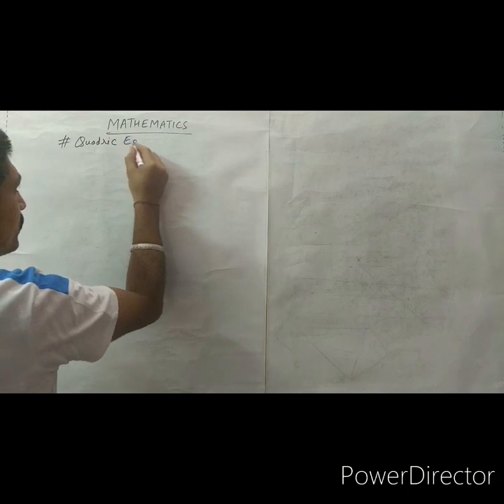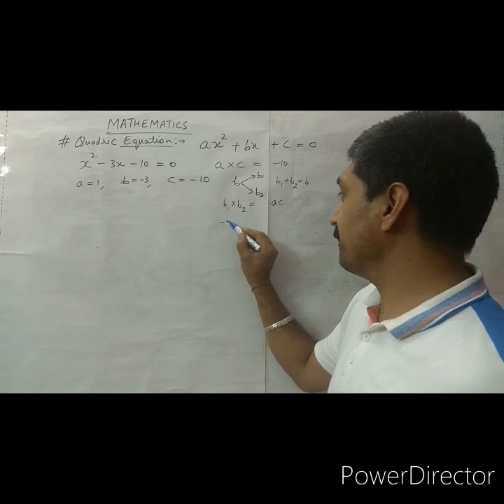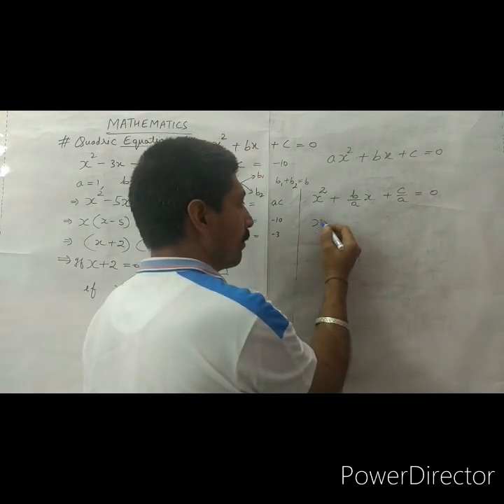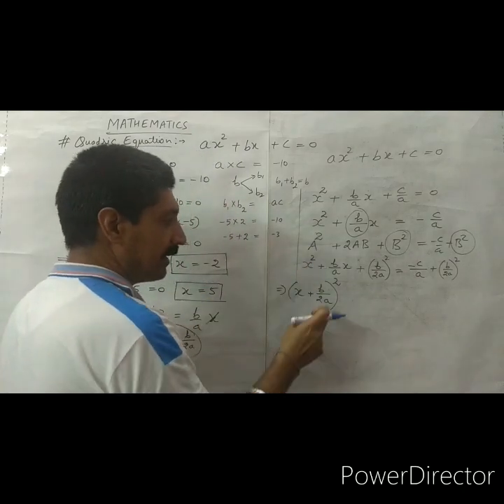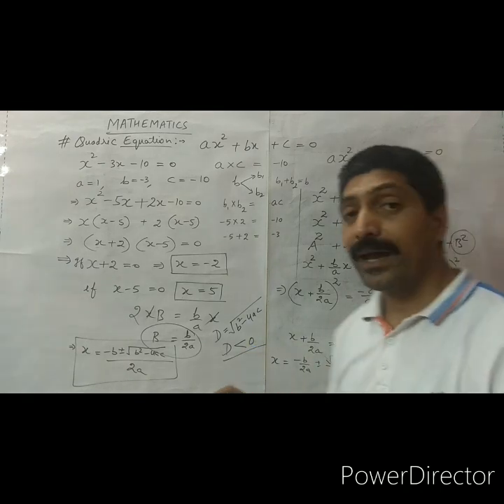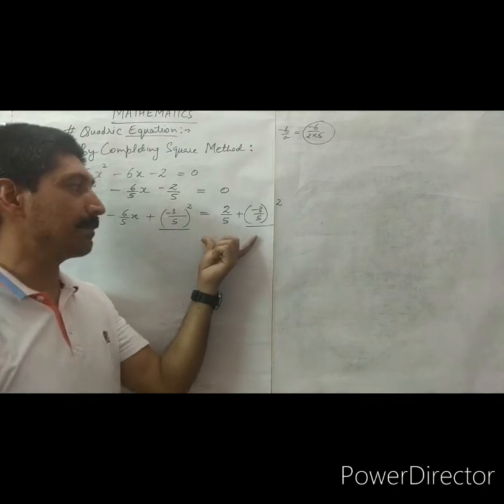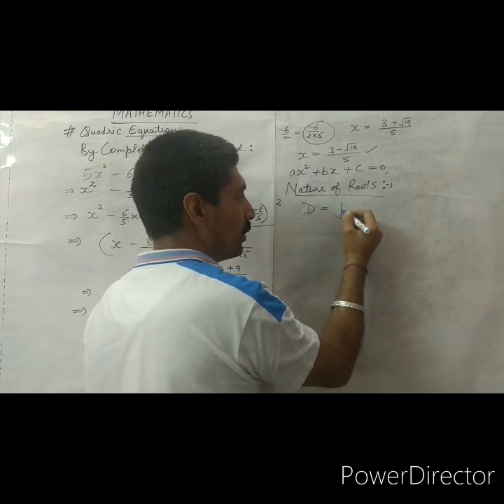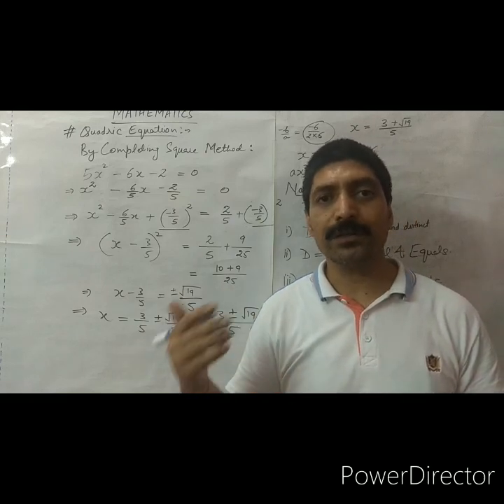Grade 10I Mathematics Quadratic Equations (04.05.20)